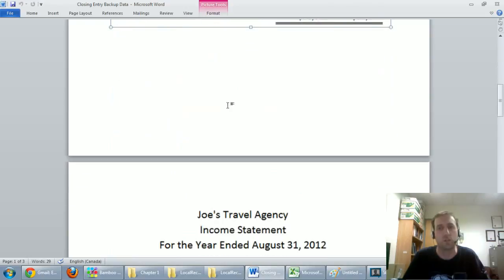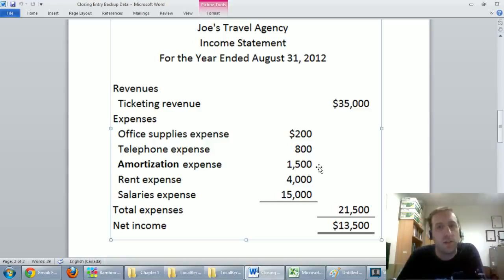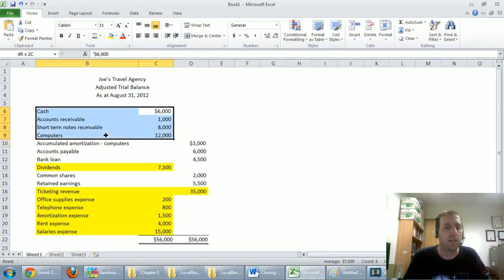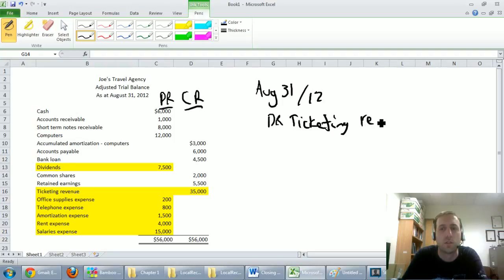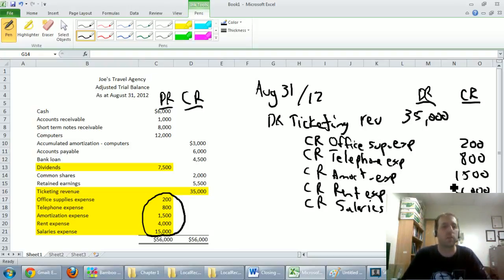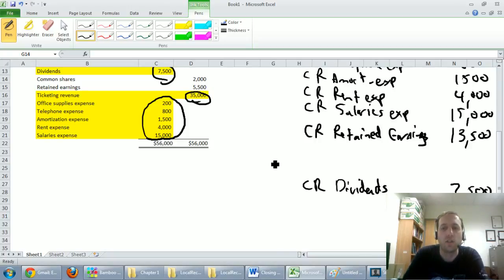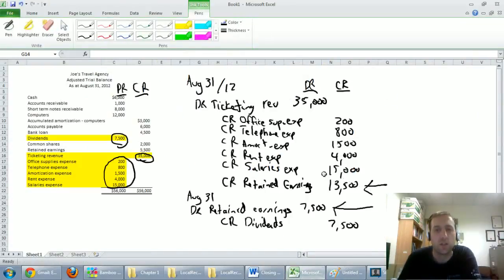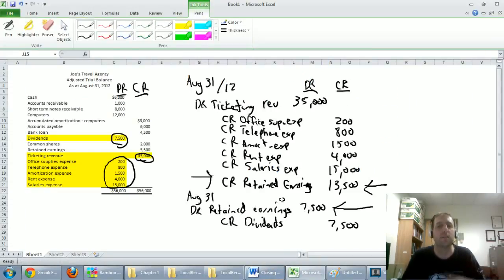Accounting Basics 3 7 Closing Journal Entries